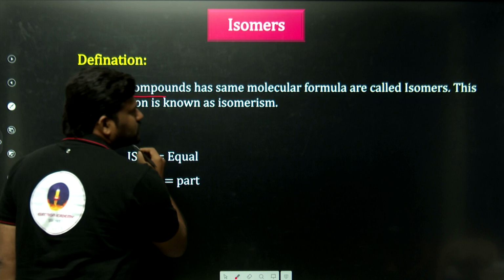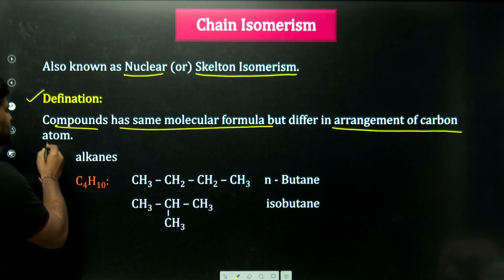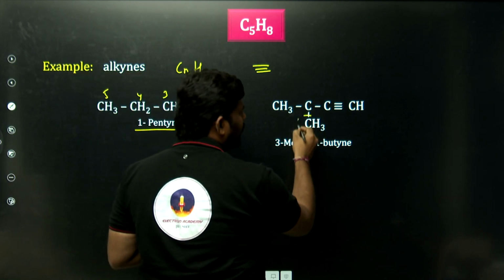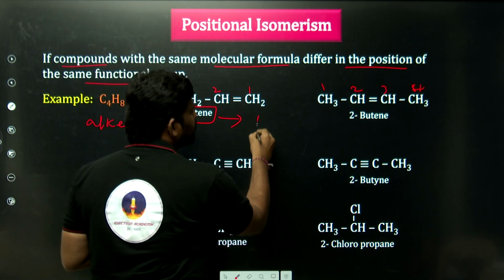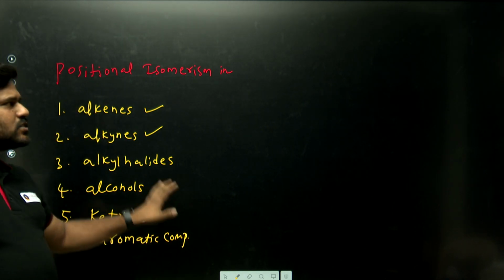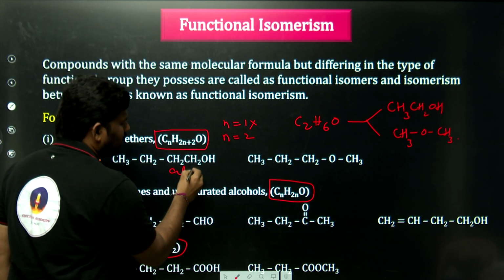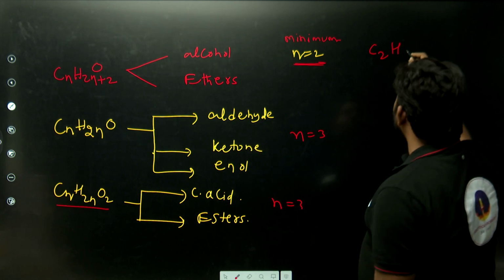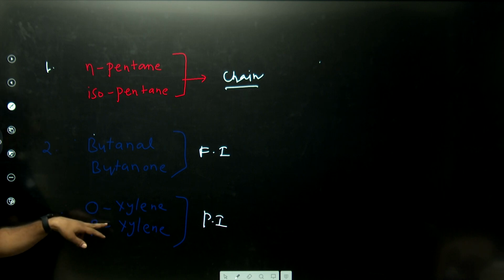ISOMERISM I STUCTURAL ISOMERISM 1 I JEE I NEET I ORGANIC CHEMISTRY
JEE
NEET
BITSAT